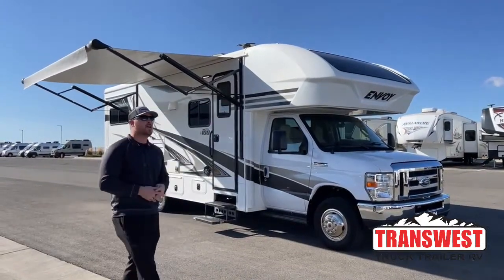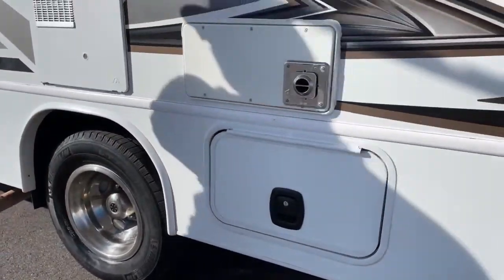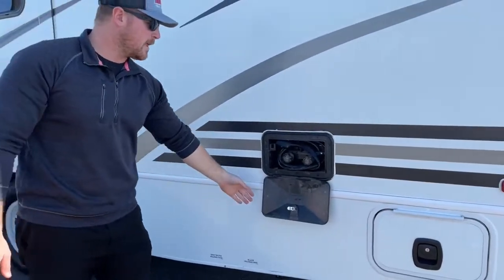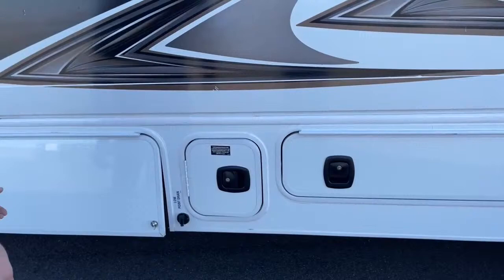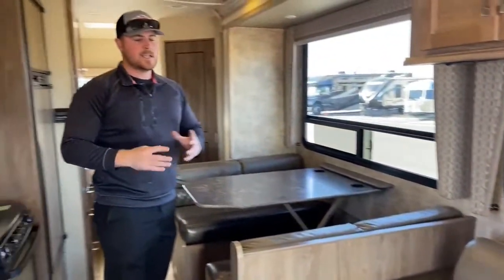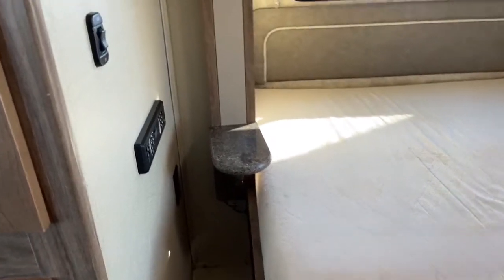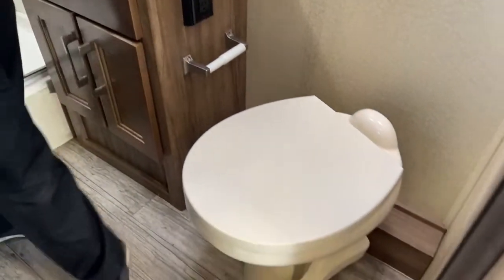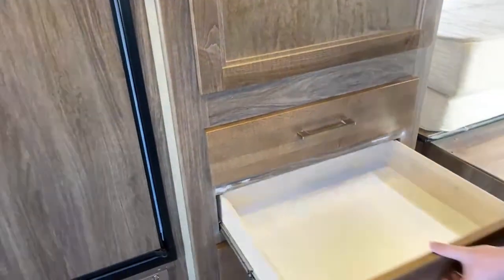2018 Jayco Envoy 26D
BrainMoritz is showing a 2018 Jayco Envoy 26D - 5U211625 live at Transwest Truck Trailer RV
This nice sized, Class C Motorhome would be perfect for anyone looking for quick weekend trips or long cross-country adventures. This Motorhome has spacious Outside Storage, an Onan Gas Generator and an Electric Awning. Moving inside the kitchen, you have a Three-Burner Gas Cooktop, Deep Double Sink, Oven, Microwave, and a Norcold Refrigerator. A full Bathroom that comes with a Shower, Sink, and Toilet. For Sleeping Accommodations, this RV has a Queen-Sized Mattress in the Tear Bedroom, two Fold-Out Beds in the Living Area, and an Over-The-Cab Bed.